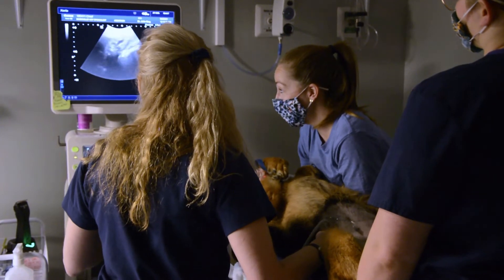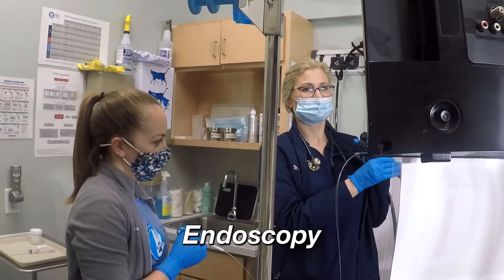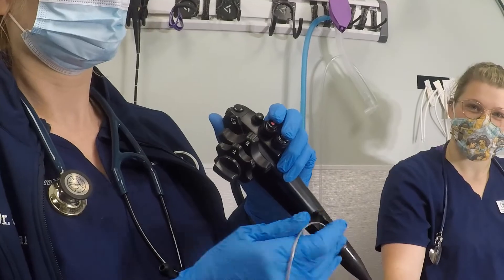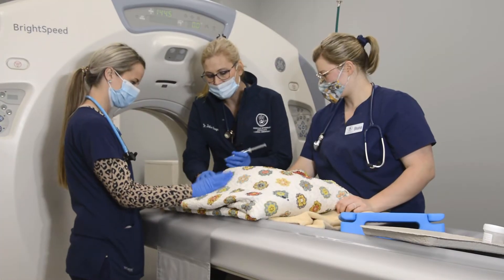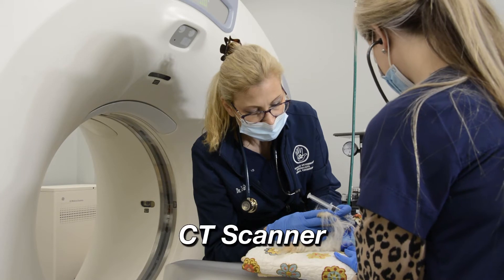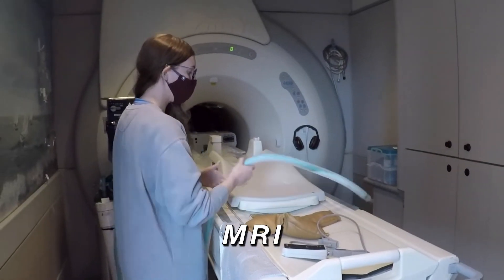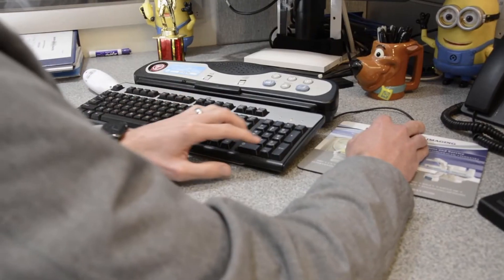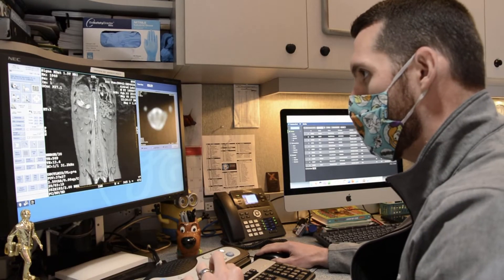What is a Veterinary Internist?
Veterinary Internal Medicine Specialist Dr. Julie Stegeman gives an inside look at how internist treat sick pets.